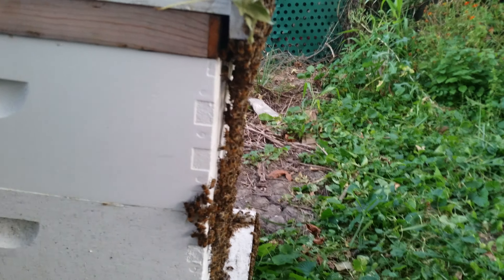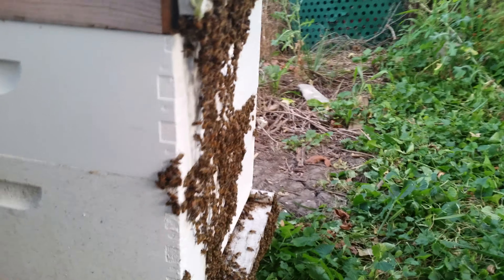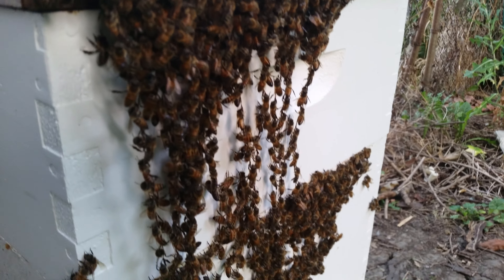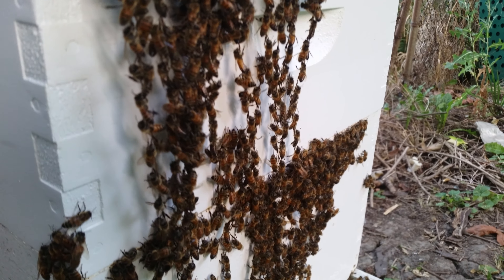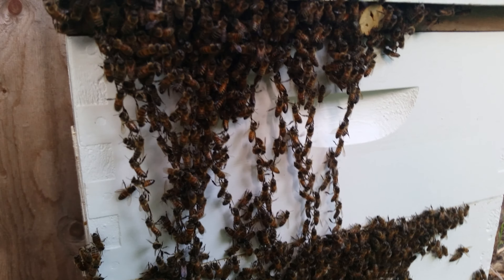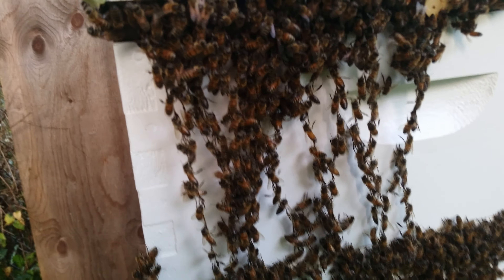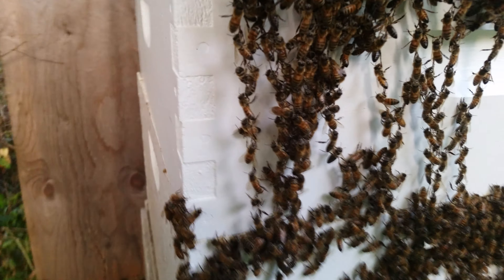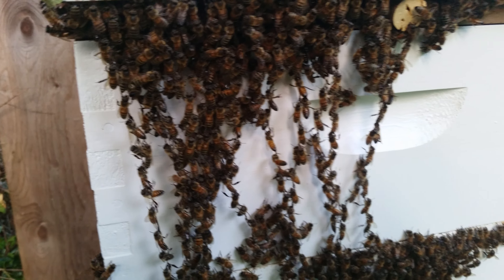Festooning bees outside the hive